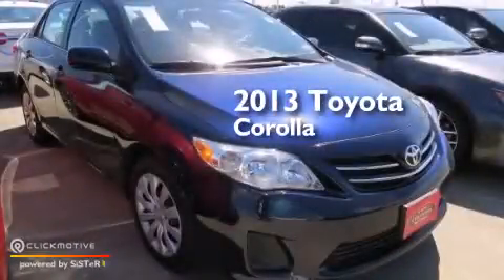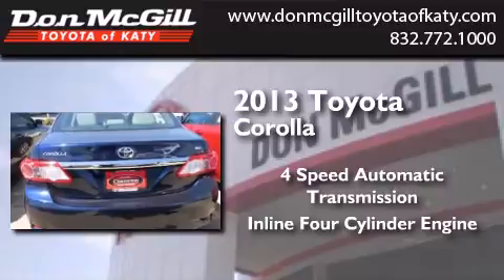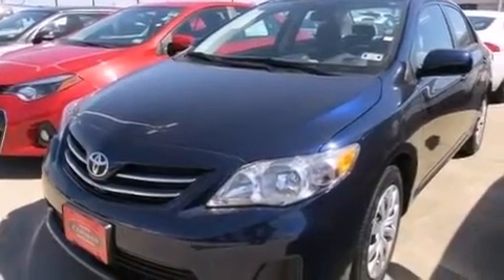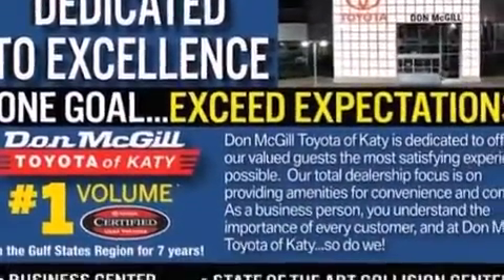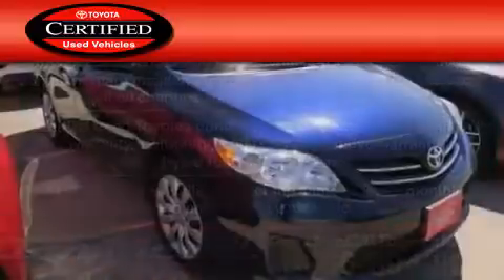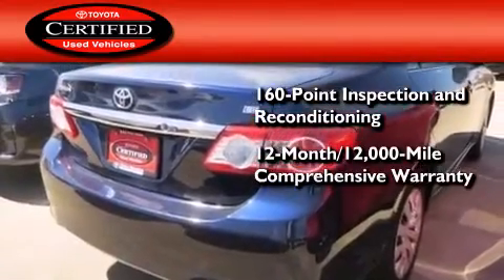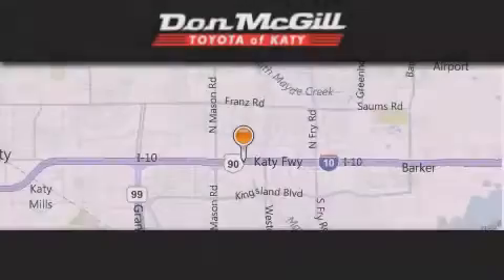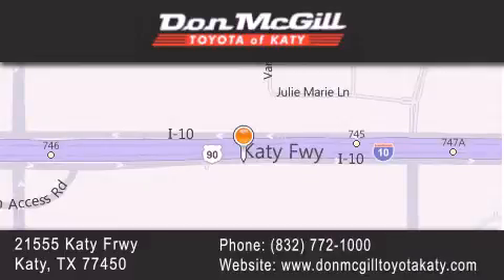Used 2013 Toyota Corolla Katy Texas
We've been honored to serve the Katy Texas area , we promise that your experience at our dealership will exceed your expectations ! Year : 2013 Make : Toyota Model : Corolla Engine : Gas I4 1.8L/110 Trans . : Automatic Exterior : Blue Miles : 31,269 Stock : K54975 Don McGill Toyota of Katy - GST 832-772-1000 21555 Katy Freeway Katy , Texas 77450 Used 2013 Katy Texas